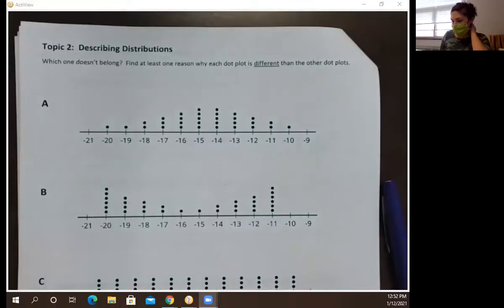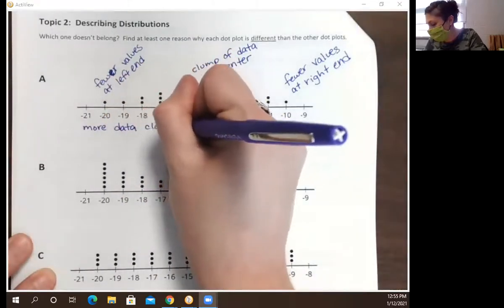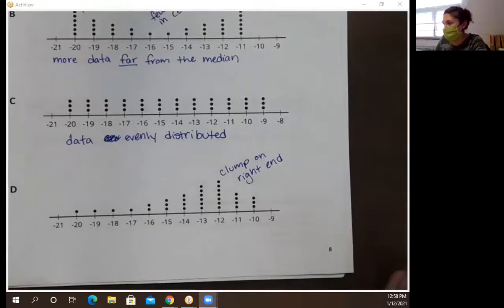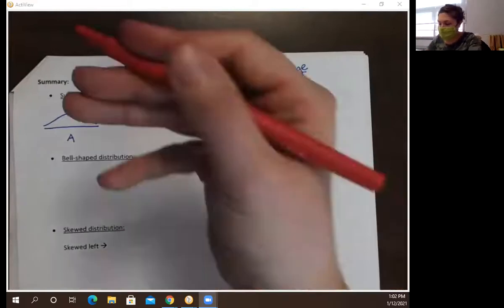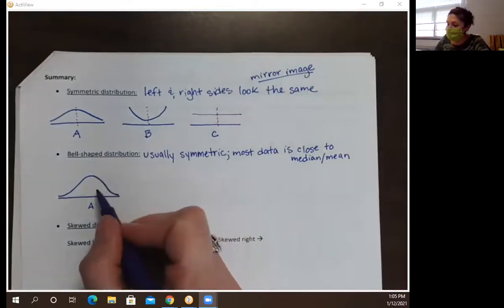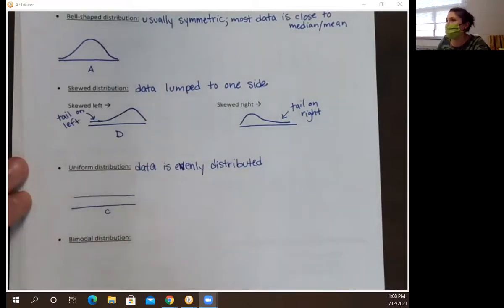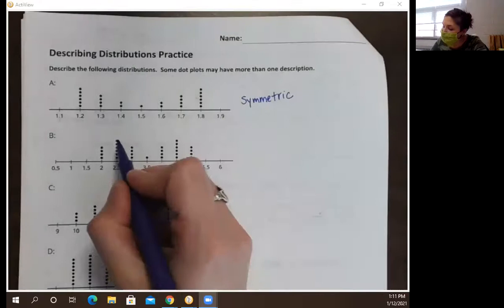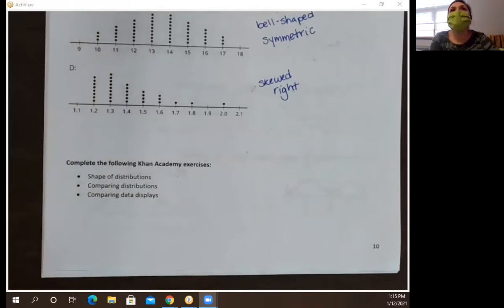AlgI Unit 5 pg 8-10 Data Distributions